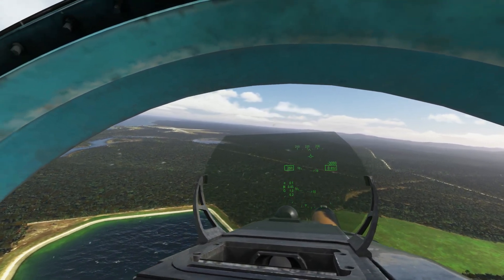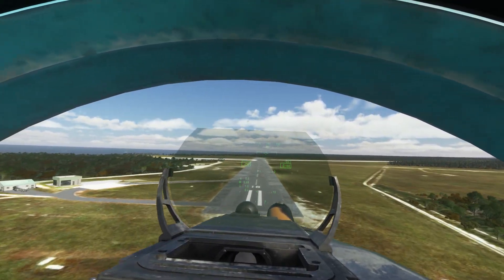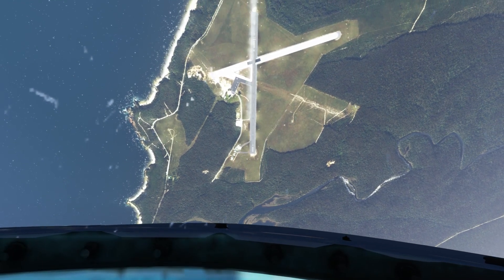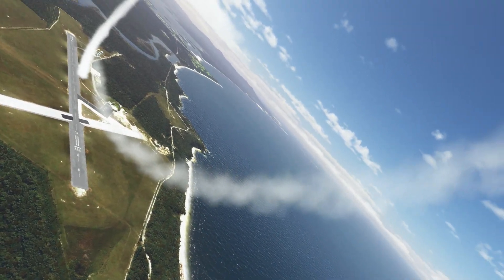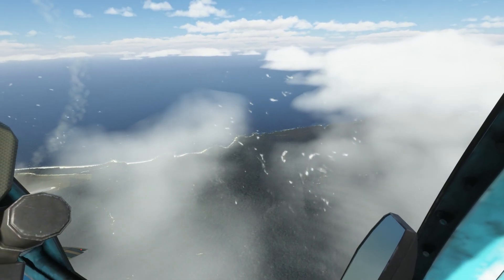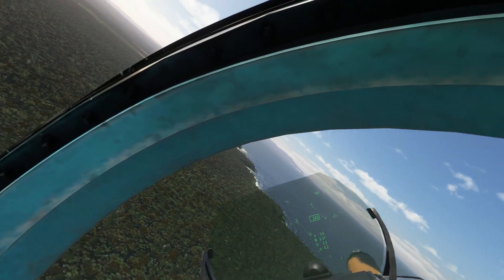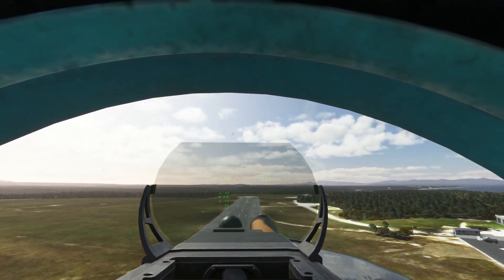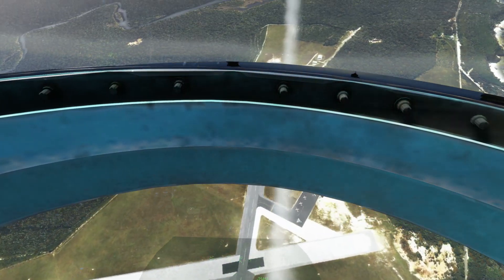Laying Smoke in the Su-57 Felon | Mallacoota, Australia | Microsoft Flight Simulator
--/o\-- DLC --/o\--
This video is a flight from MiGMan's World Tour for Microsoft Flight Simulator.
The flights are designed to encourage and develop an interest in Airports, Architecture, Culture,  Geography, History, Points of Interest, VFR flying skills, Volcanos and more!